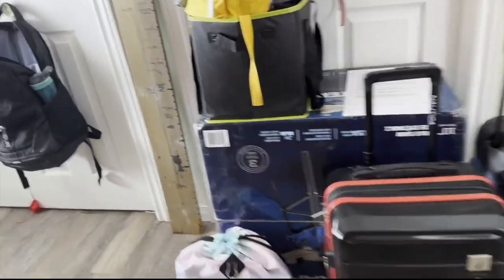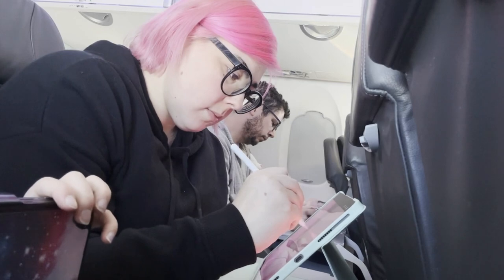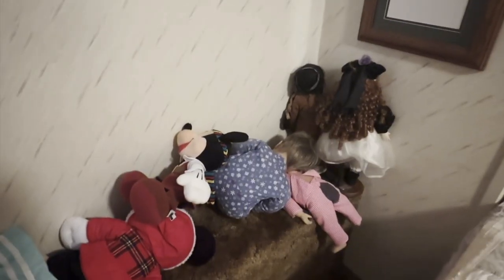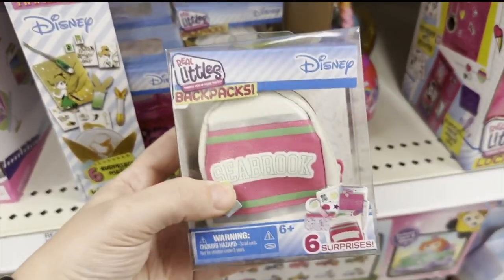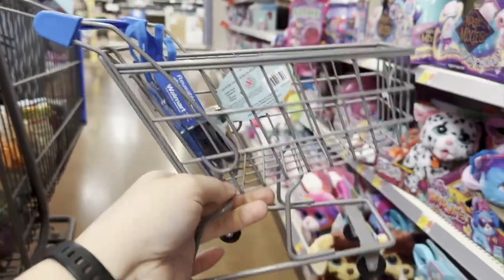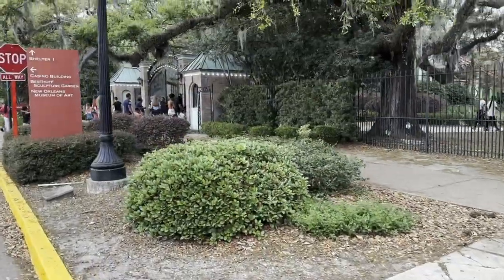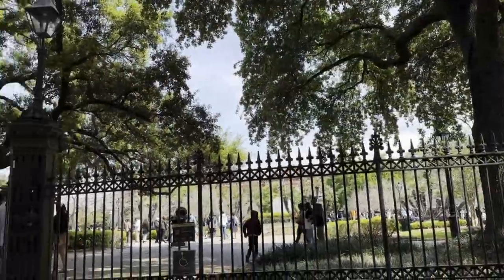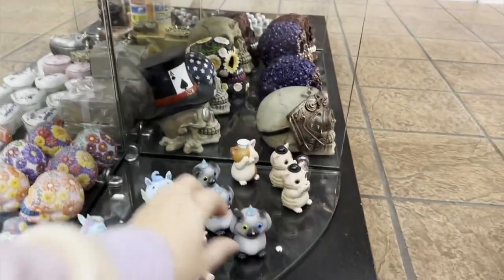VLOG: Taking Fig and Fennel to New Orleans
Today's video is  a VLOG of my New Orleans trip where I took Fig and Fennel!

Teeny Tinkers Dolls

Hollow + Sodapop (discontinued)
Luna, Soleil, Aura, Ciel, Stella
Poppy and Clover (preorder April/May 2023)

WIPS:
Fig and Fennel
Raven and Edgar

TINIES:
Arya, Bowie, Clover, Echo, Saturn